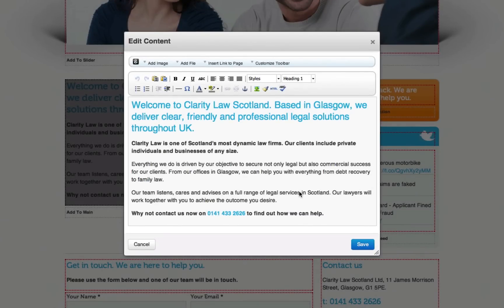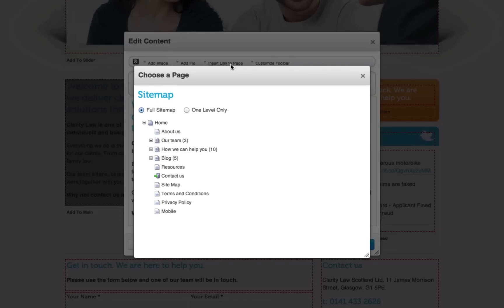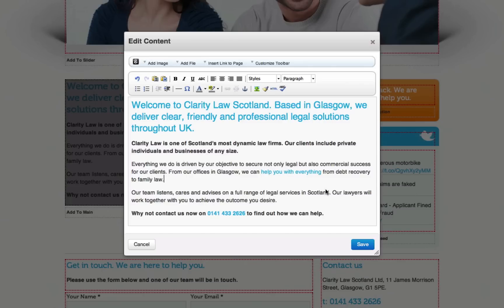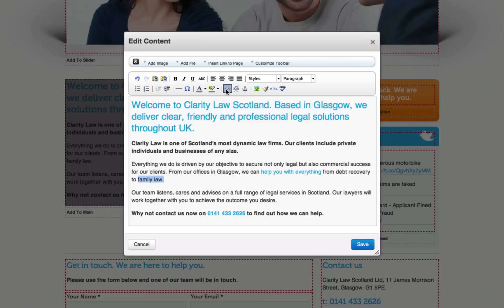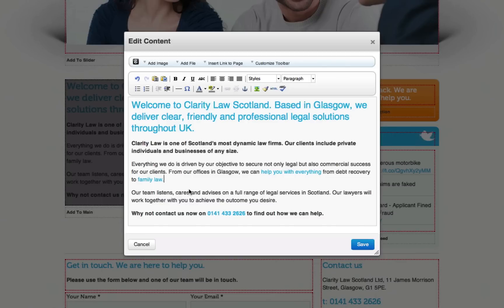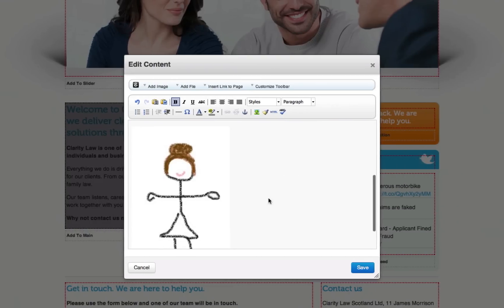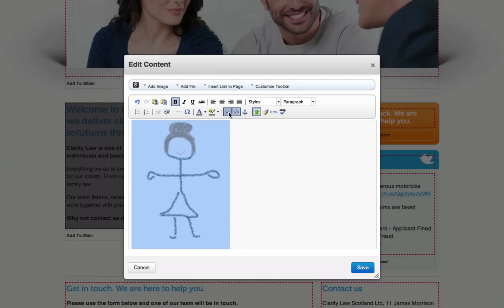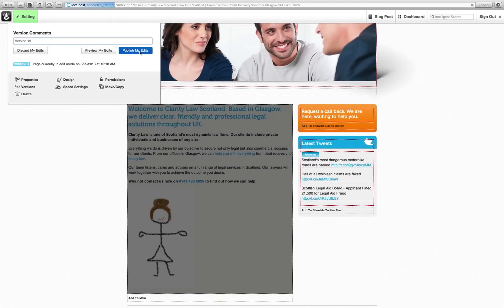3 Adding links